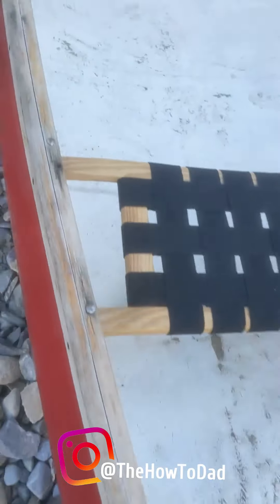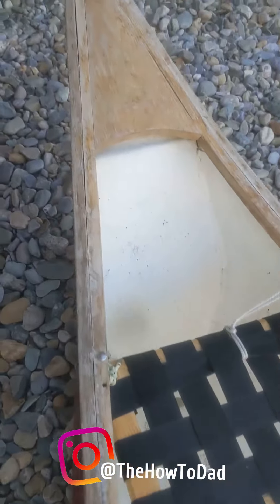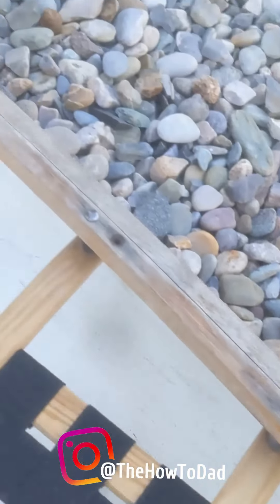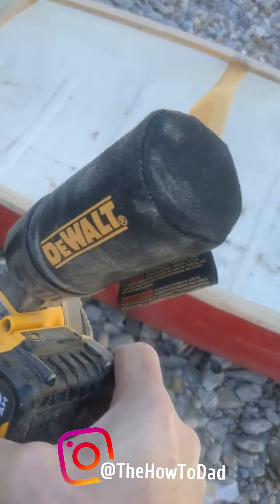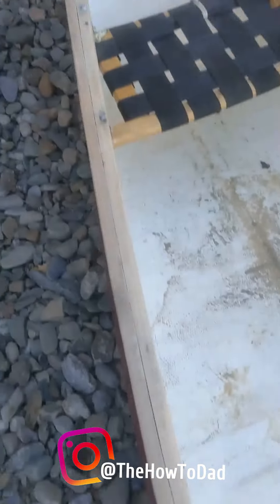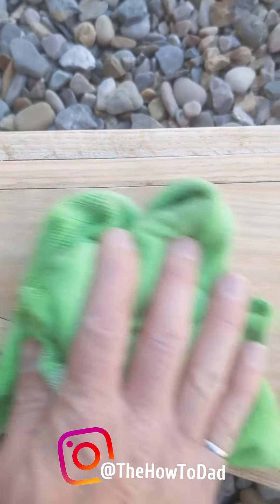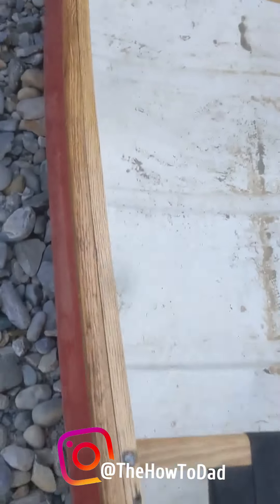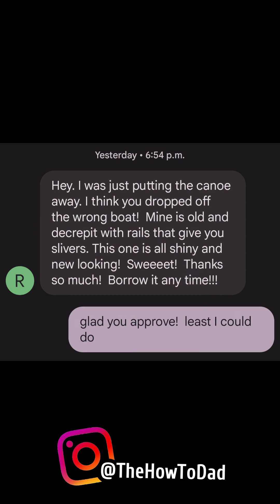Restoring an Old Canoe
A friend lent me his old canoe, and I noticed the Gunwalls could use a little love so I restored them by sanding them down using my new palm sander before varnishing them with spar varnish